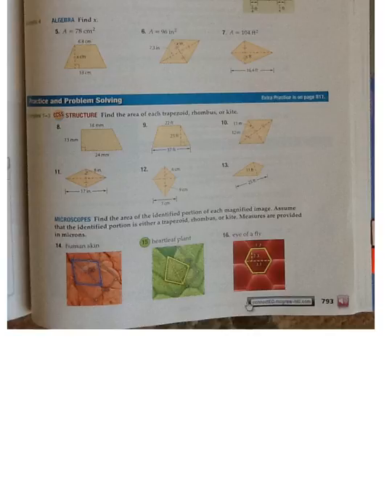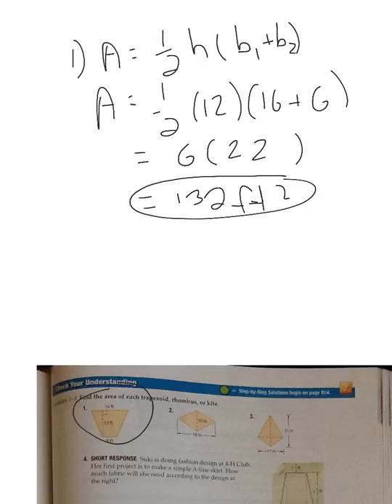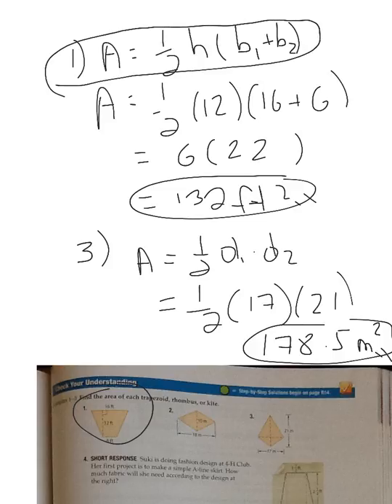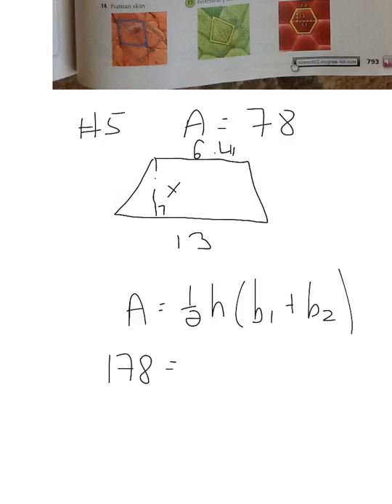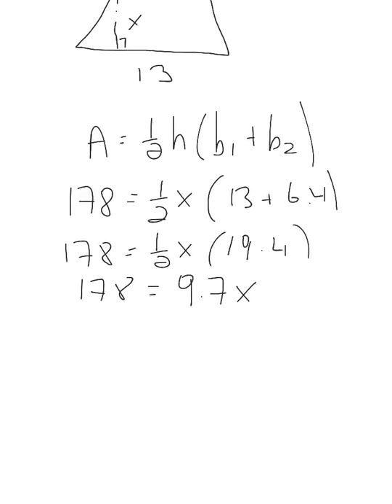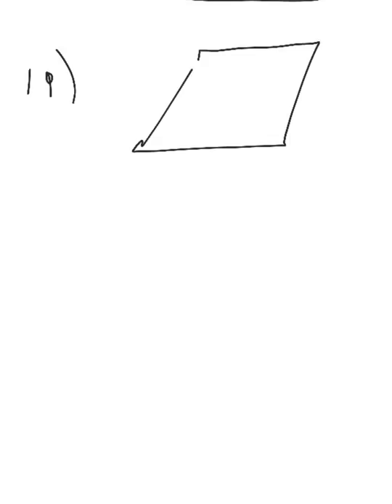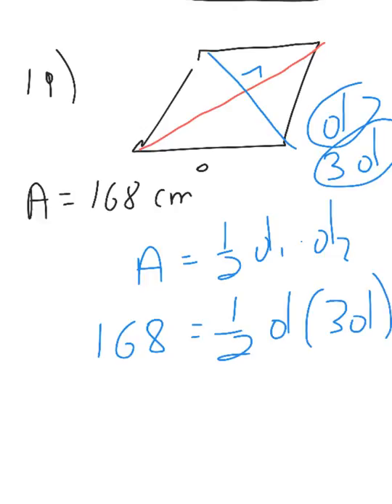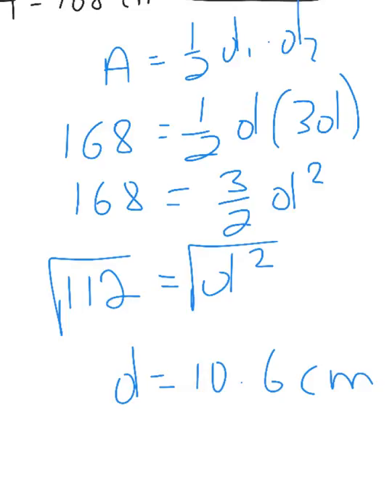11.2 book geo